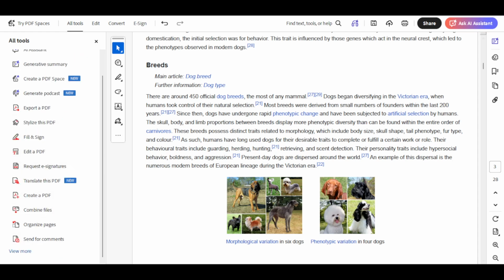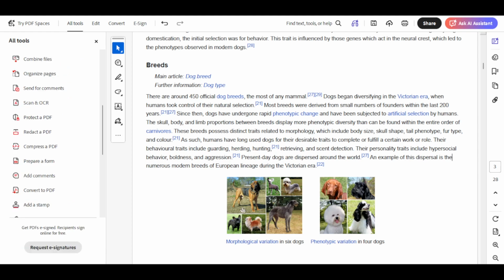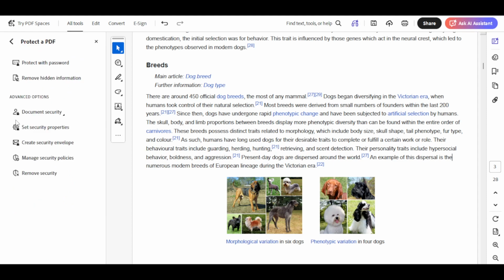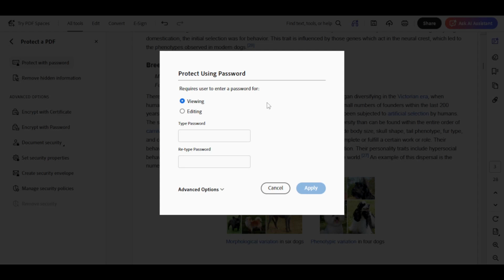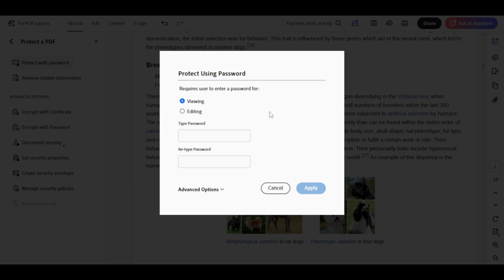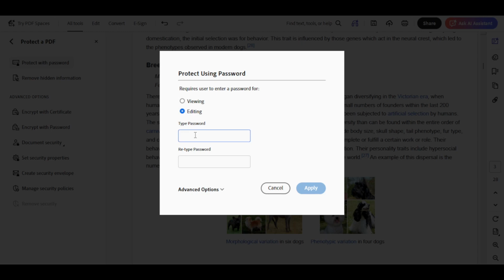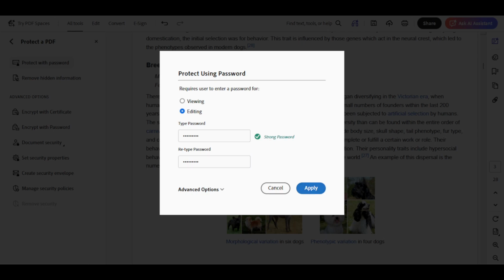How to Set Password for PDF in Adobe Acrobat 2026 (Full Guide)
In this video, we will guide you through the process of setting a password for your PDF files using Adobe Acrobat. Learn how to safeguard your sensitive documents and ensure that only authorized users can access them by implementing effective password protection.

By watching this tutorial, you will discover the step-by-step method to easily secure your PDFs. Whether for personal or professional use, mastering this skill will enhance your document security. Watch till the end to reinforce your knowledge and start protecting your files today!